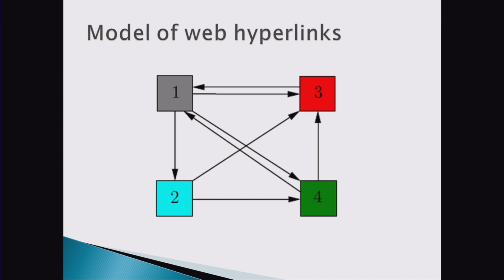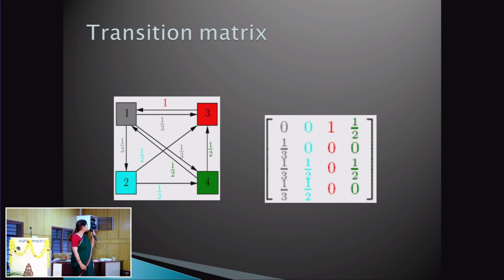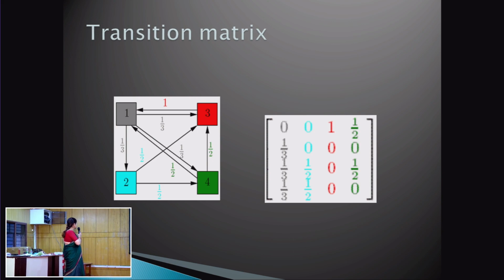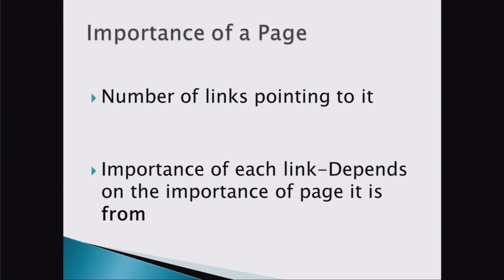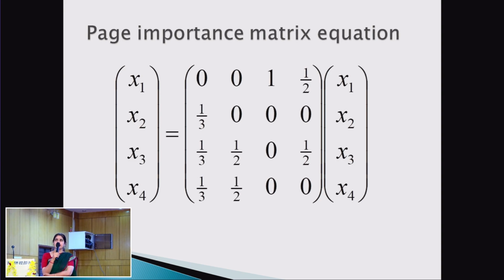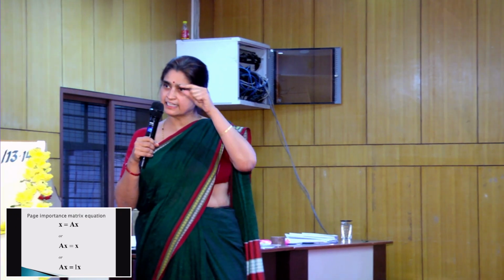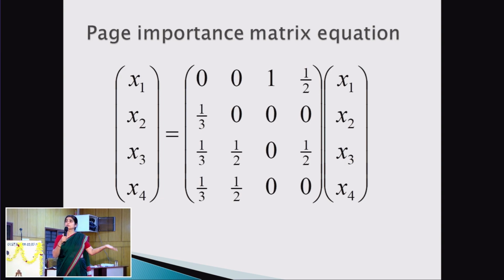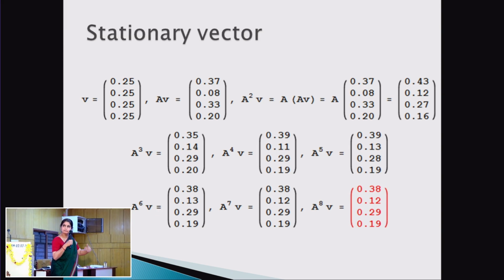Day 02 Part 09